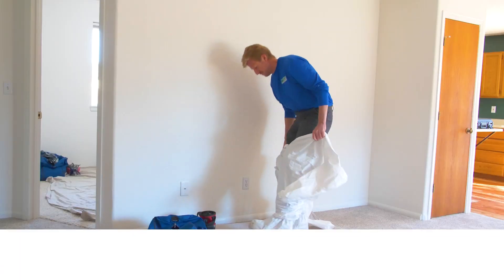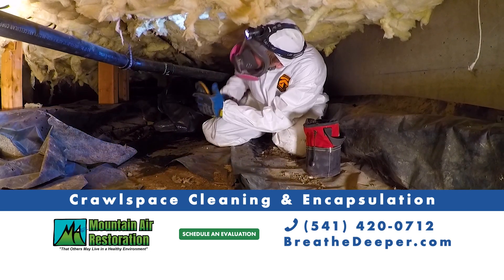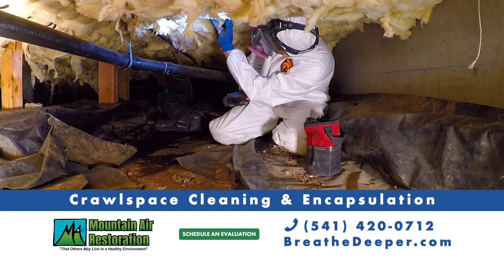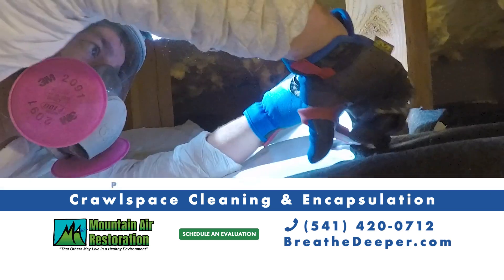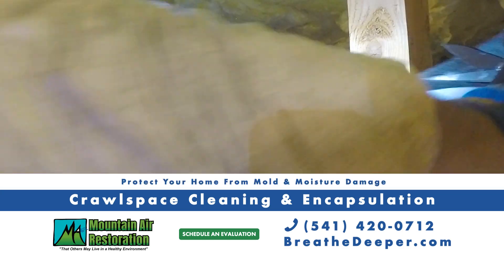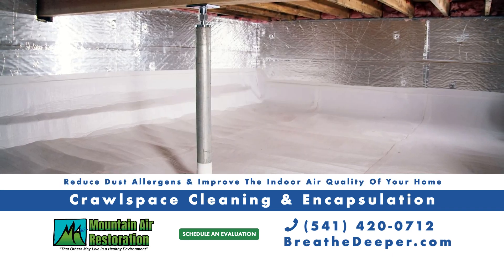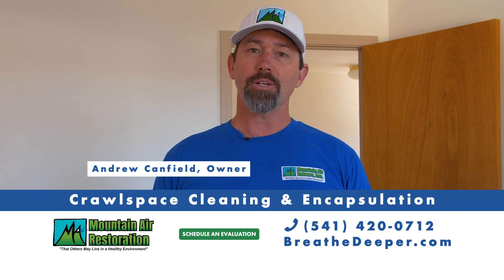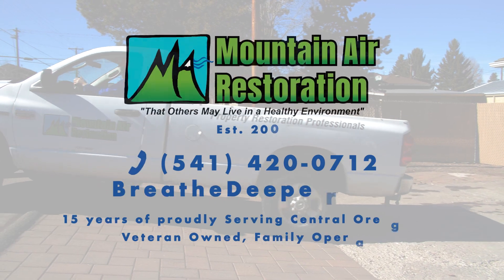KTVZ - Mountain Air Restoration - Crawl Space Encapsulation - 2023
Enjoy this video made by @AaronDavidWatsonVideo!

This channel showcases commercials, station promotions, topicals, and other videos produced by Aaron David Watson.